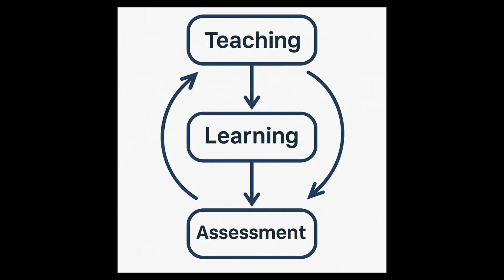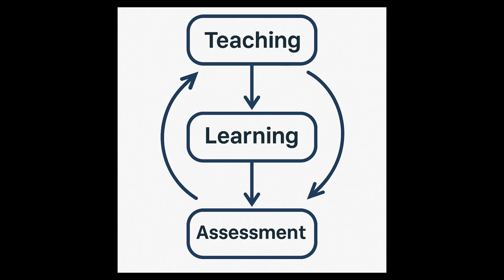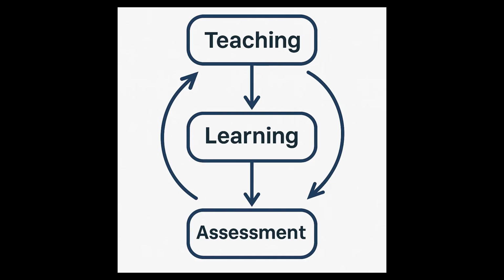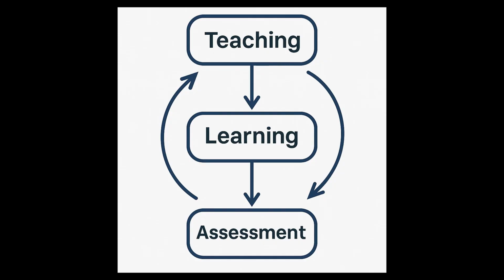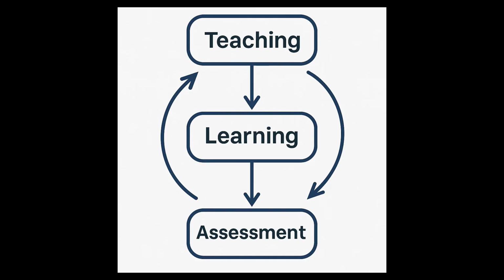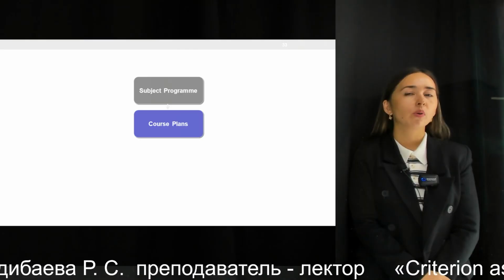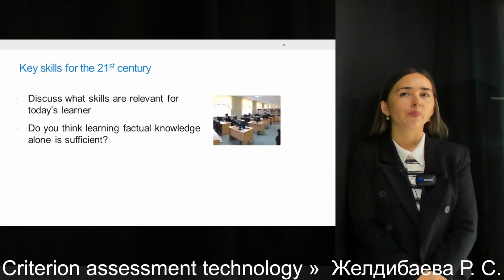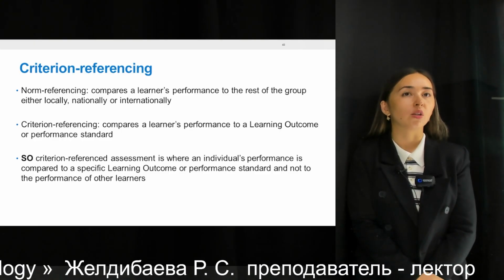6 «Criterion assessment technology » Желдибаева Р. С. преподаватель - лектор